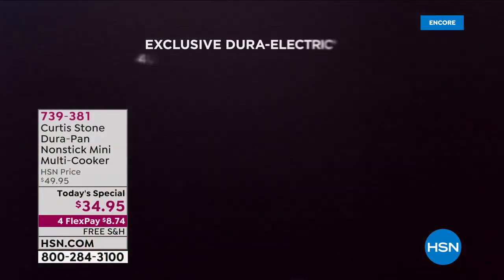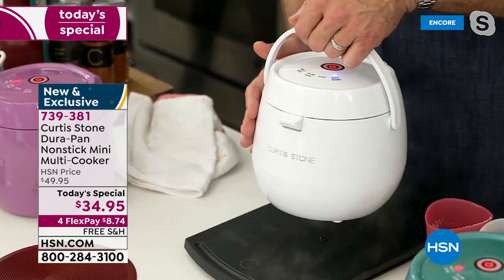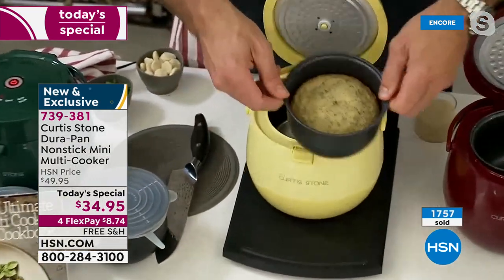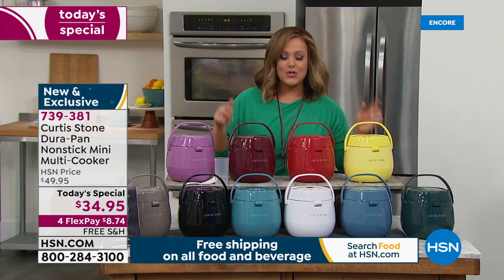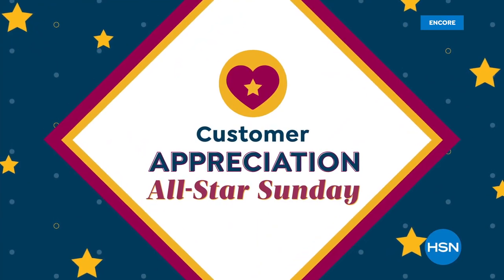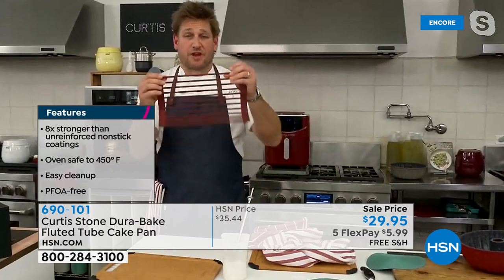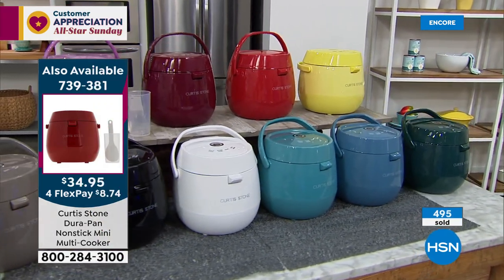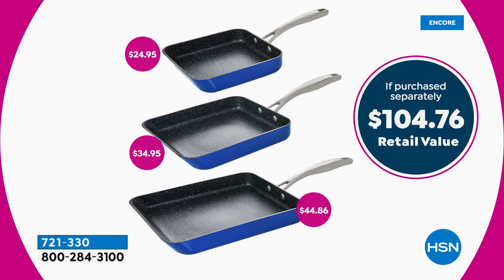HSN | Chef Curtis Stone 04.25.2021 - 04 AM